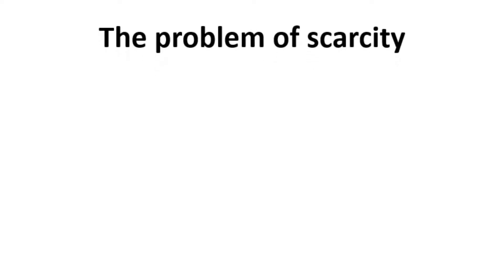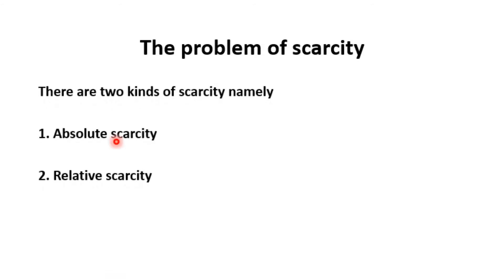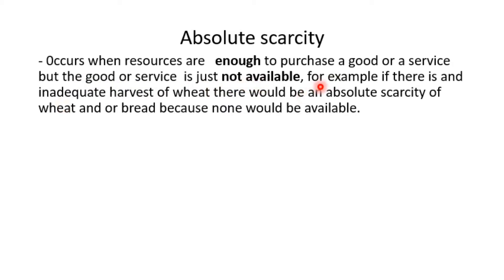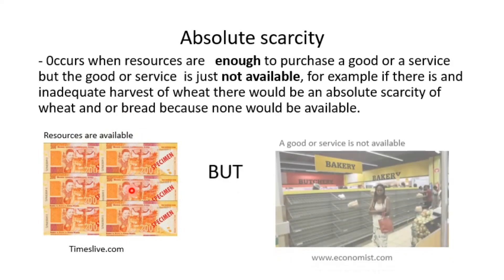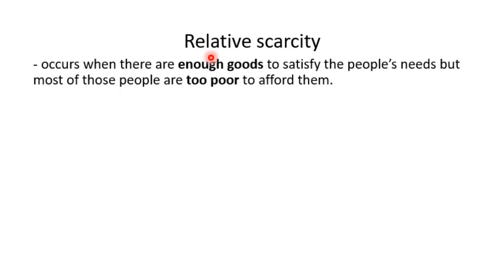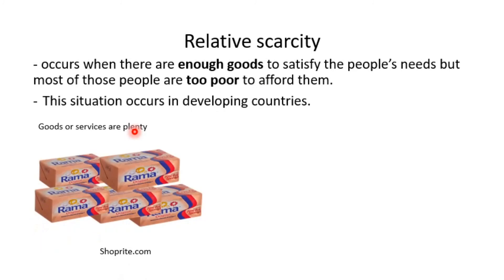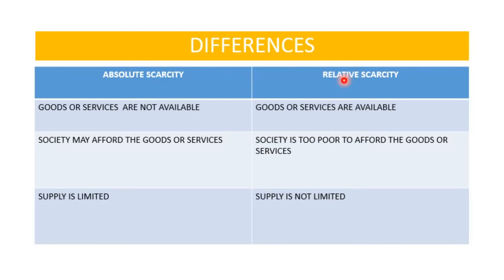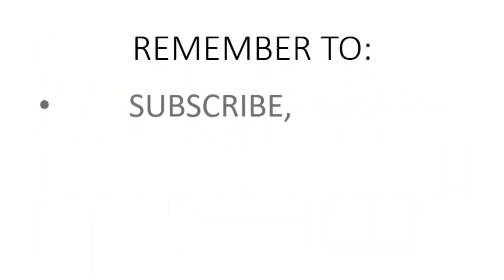scarcity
This video explains scarcity, kinds of scarcity (absolute and relative ) and their differences.